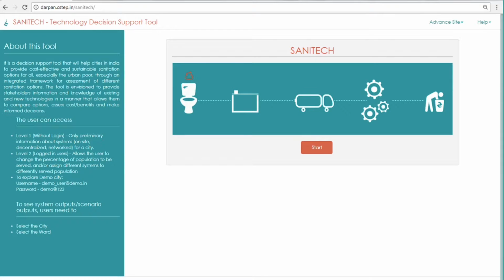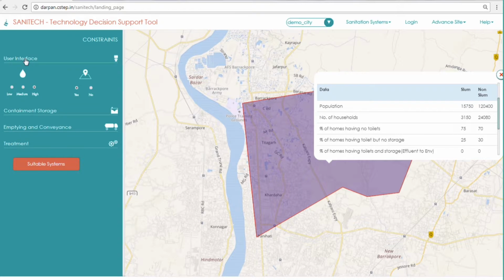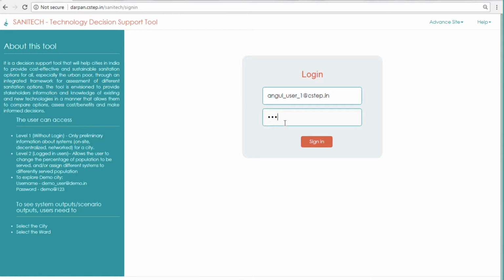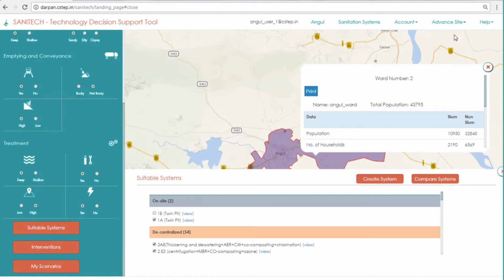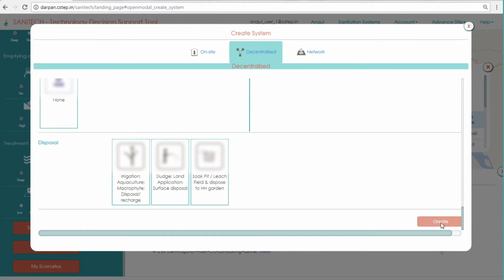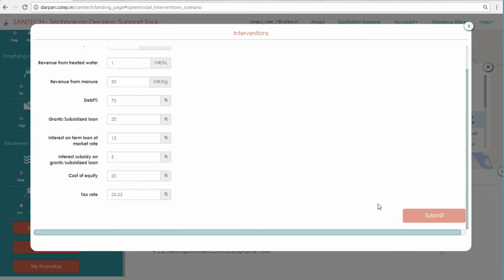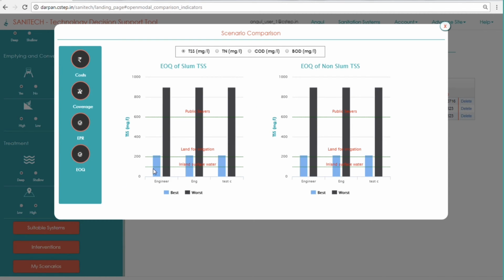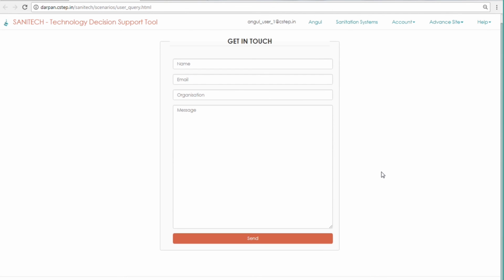Sanitech Tool by CSTEP